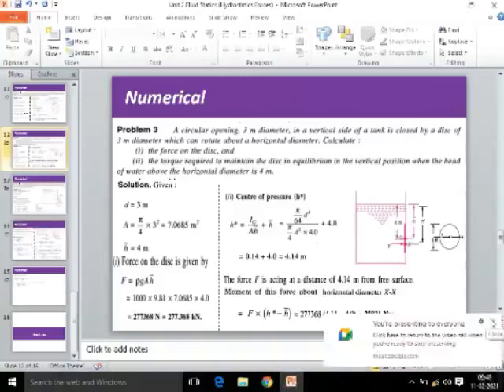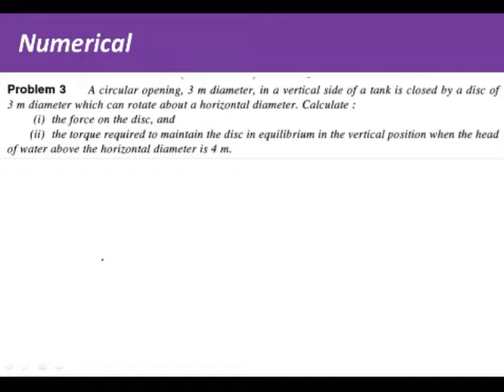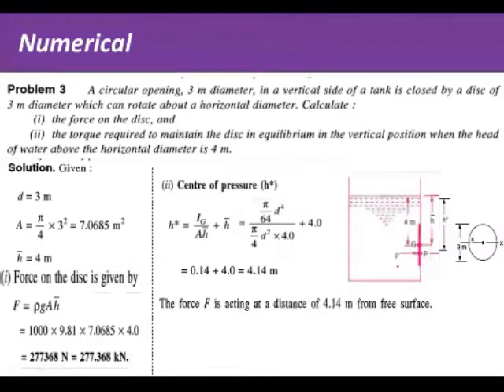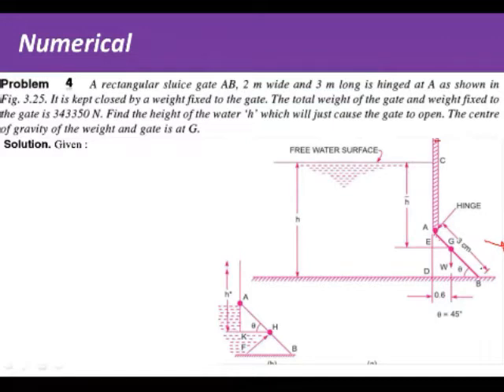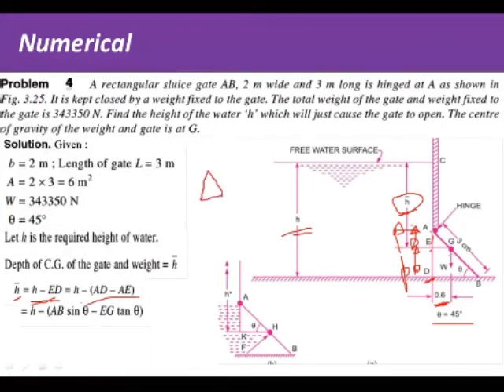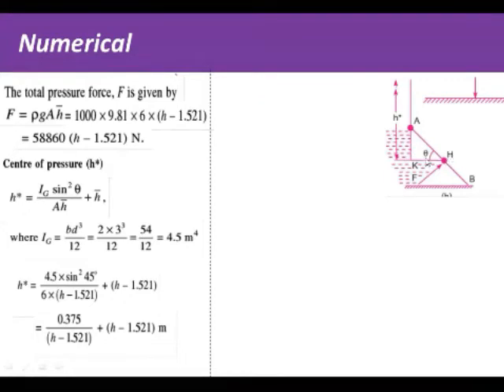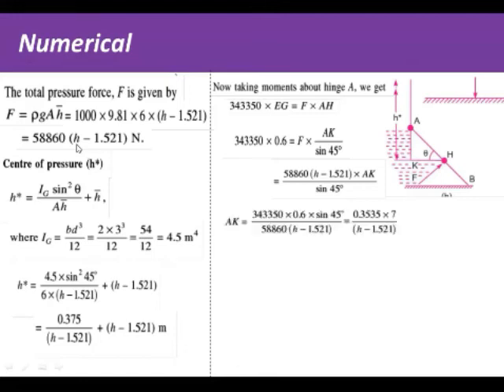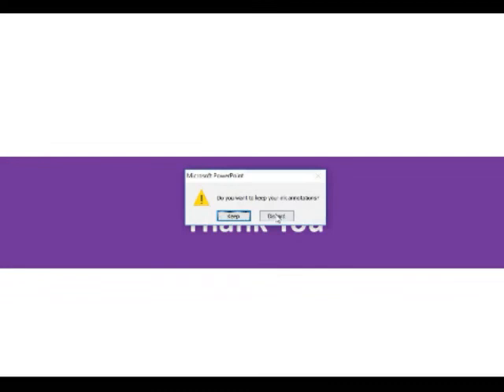Fluid Mechanics Lecture series Properties of Fluid Unit 2 Lecture 07